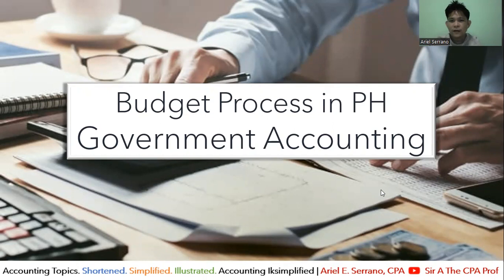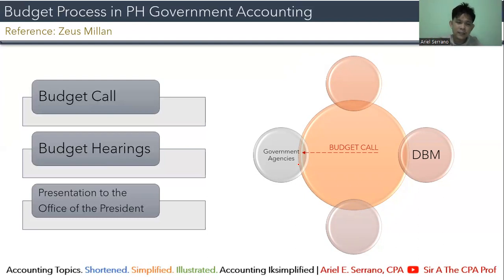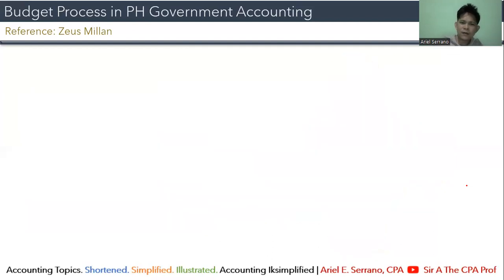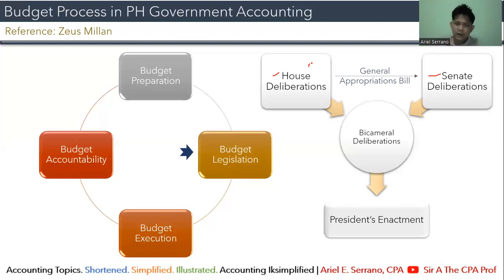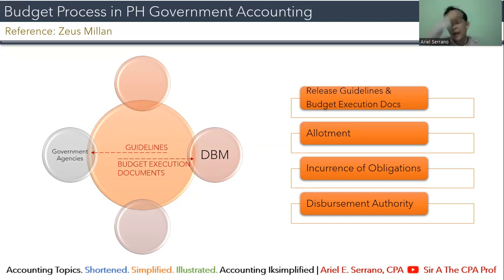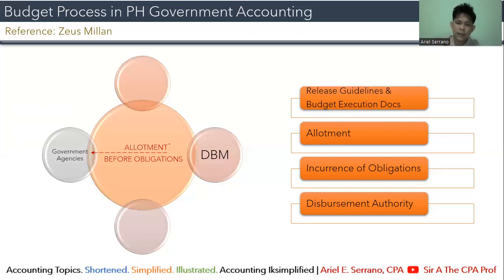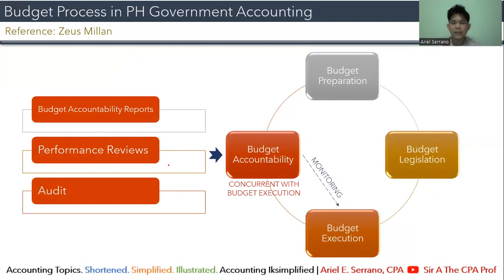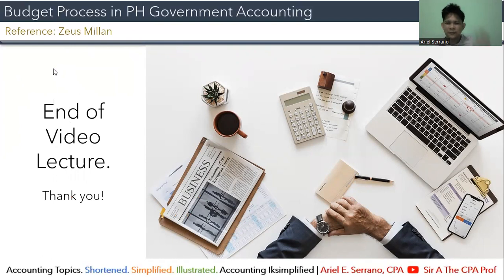The Budget Process in PH Government Accounting